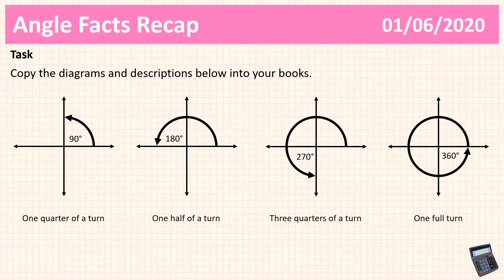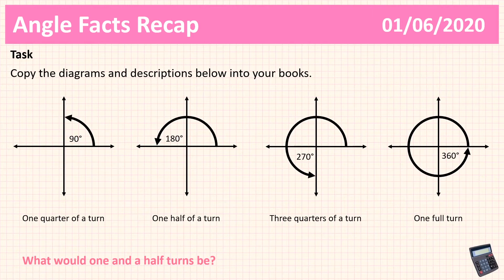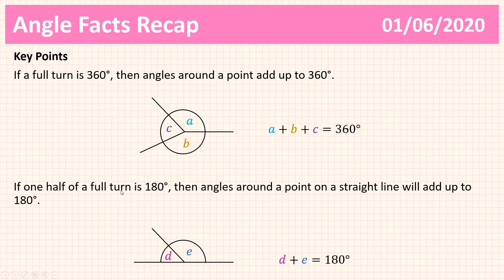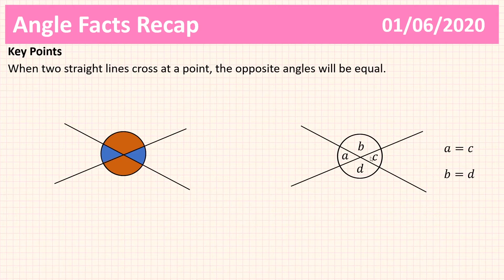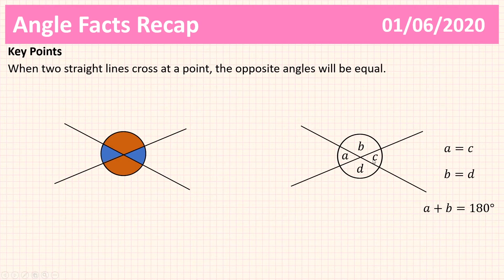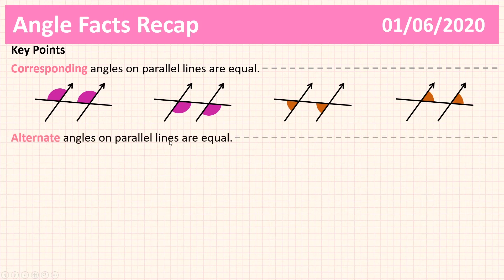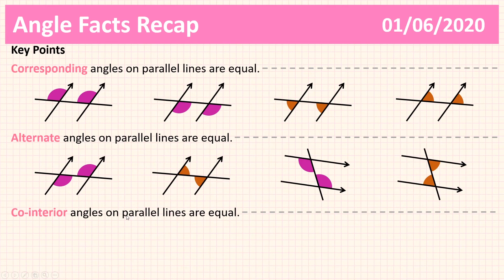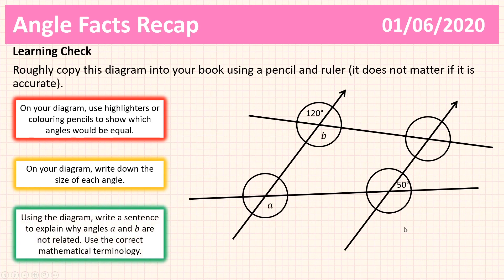Angle Facts Recap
Second video in a series on Circle Theorems